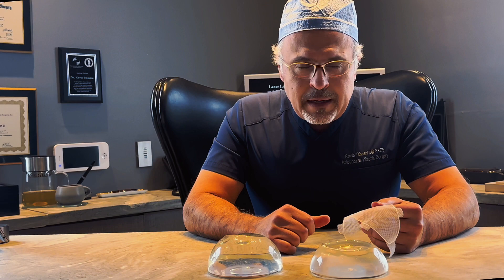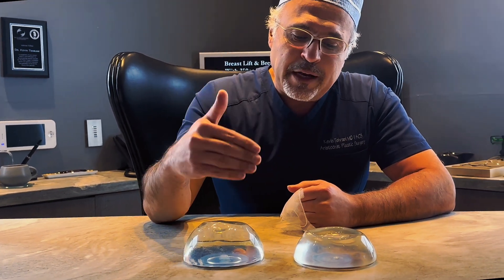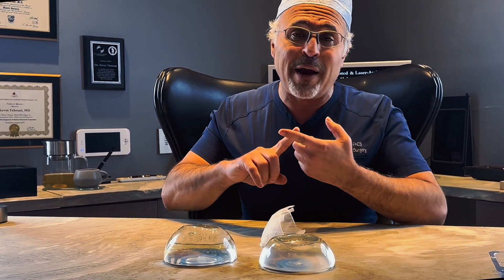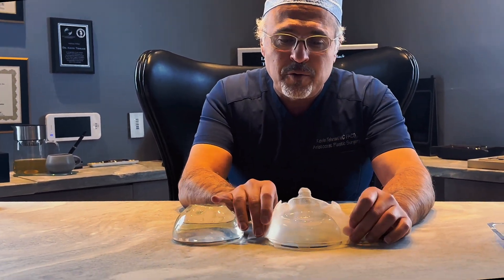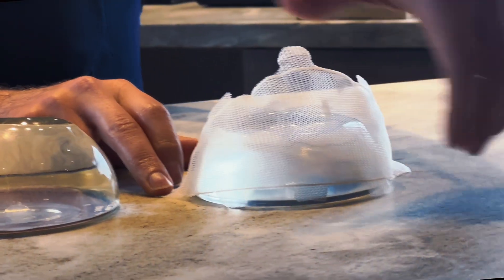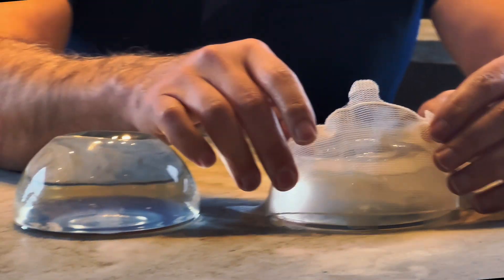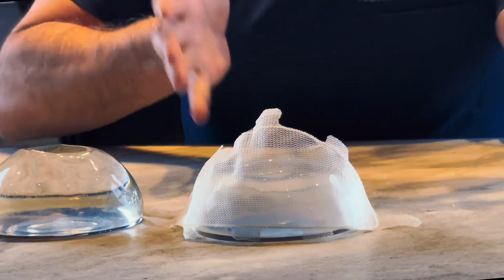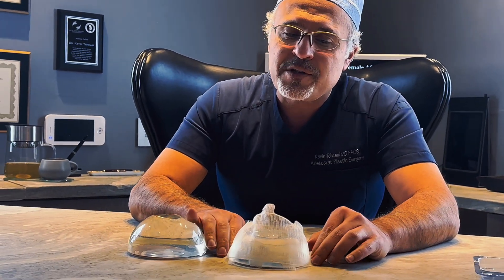GalaFLEX 3D scaffold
The first and only formed absorbable scaffold designed to fit and uplift the body's natural shape, providing easier placement and reduced procedure time.